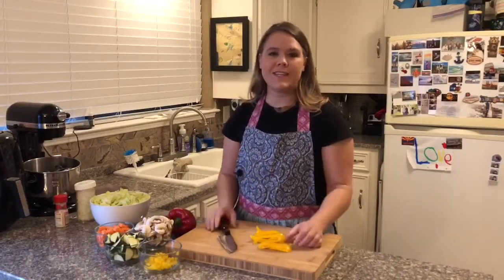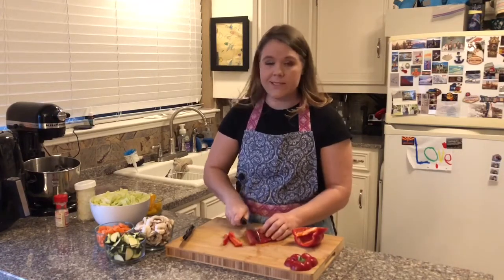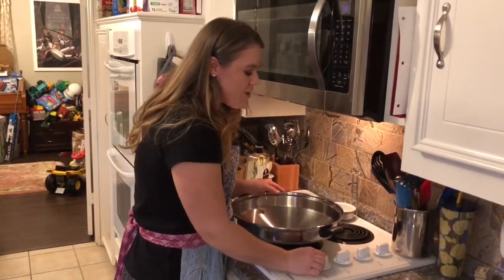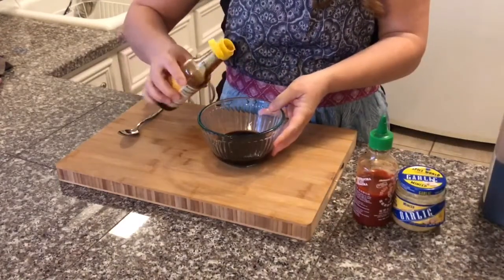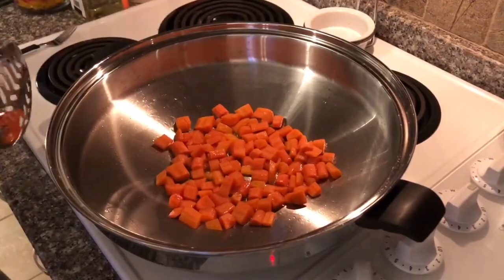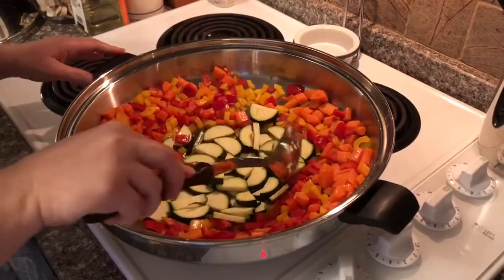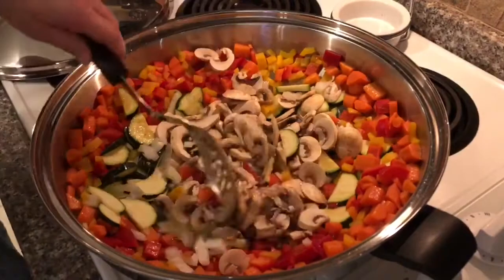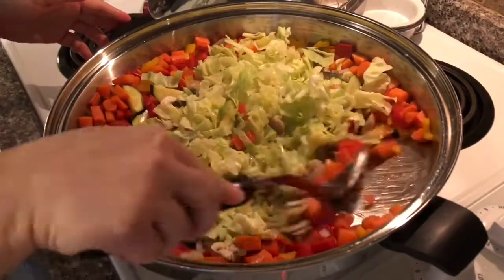“Kitchen Sink” Stir-Fry in the Cutco Wok